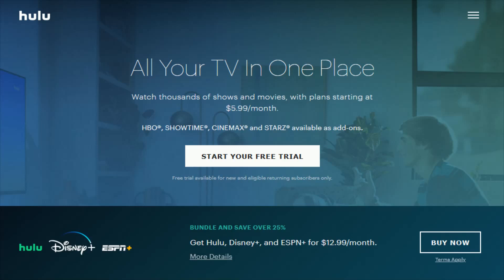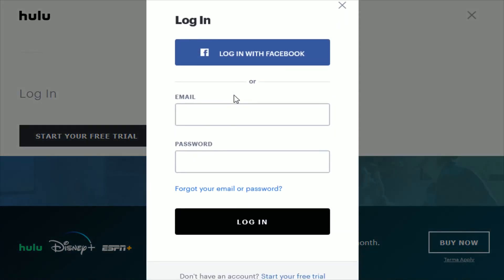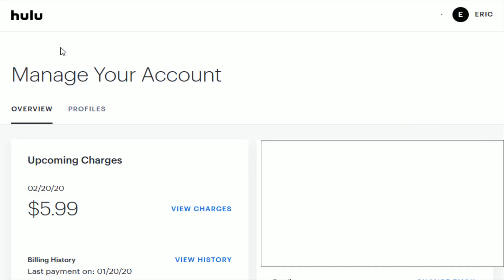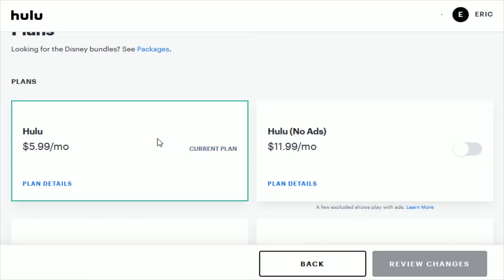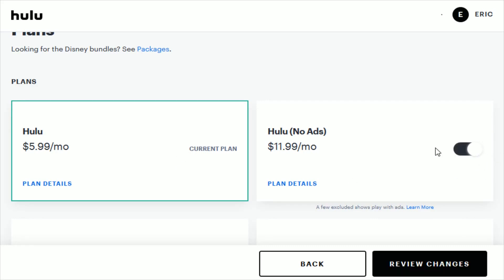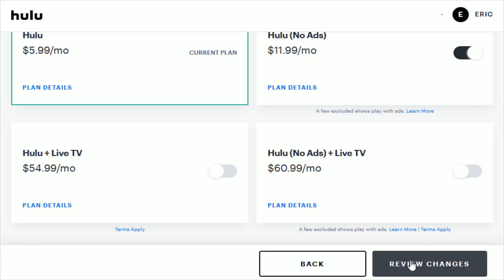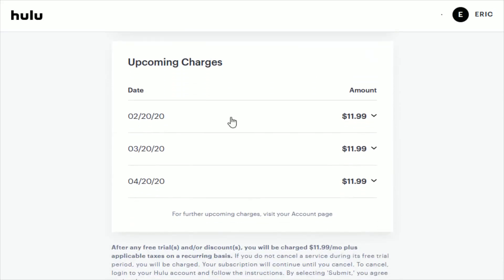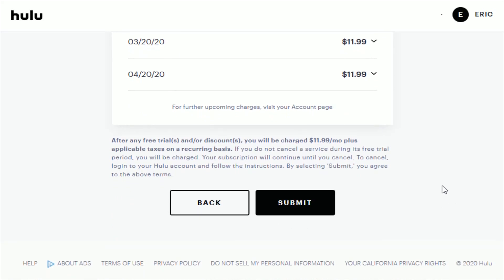Hulu How To Get Rid of Ads - How To Skip Hulu Ads - How To Stop Hulu Ads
Hulu How To Get Rid of Ads - Hulu How To Skip Ads - Hulu How To Stop Ads step by step instructions, guide, tutorial

How To Stop Hulu Ads - How To Avoid Hulu Ads - How To Get Rid of Hulu Ads - How To Get Rid of Ads Hulu - How To Skip Hulu Ads - How To Skip Ads on Hulu

In this video I walk through the step by step instructions, guide, tutorial on how to get rid of ads, skip ads, stop ads with your Hulu Account.